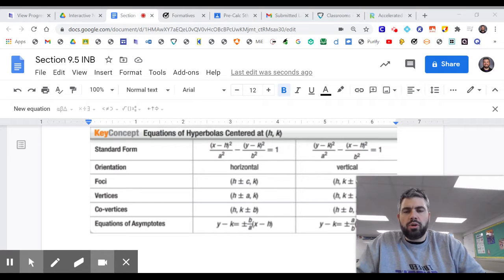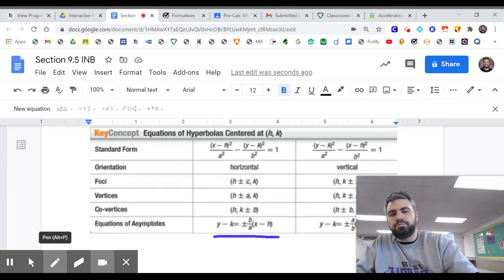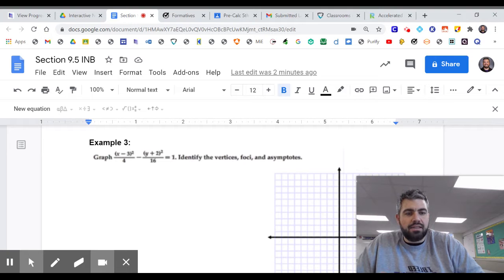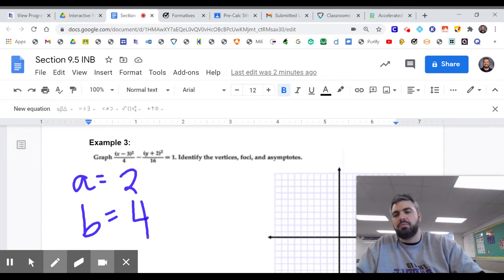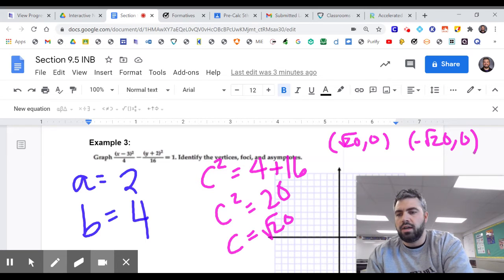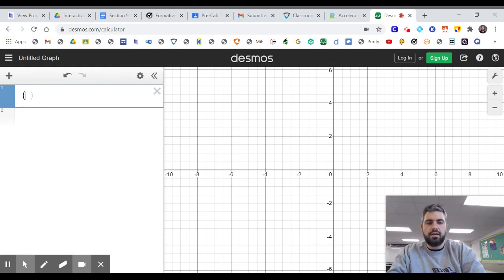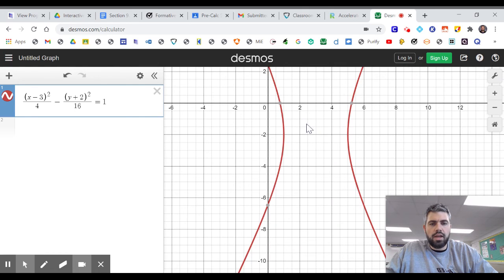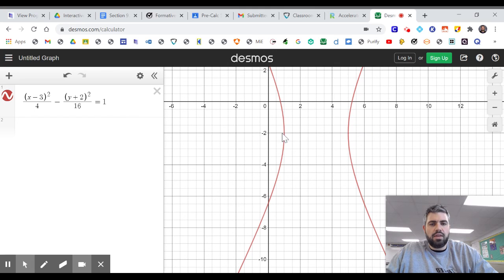Alg Studies: Section 9.5 Example 3